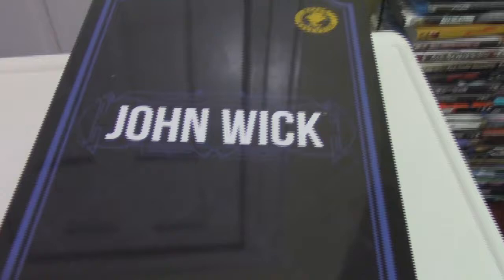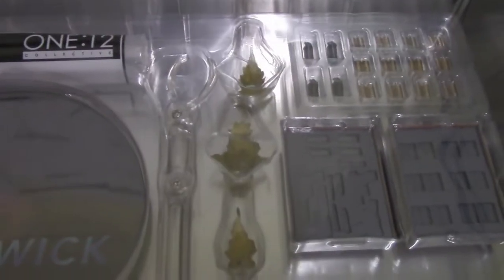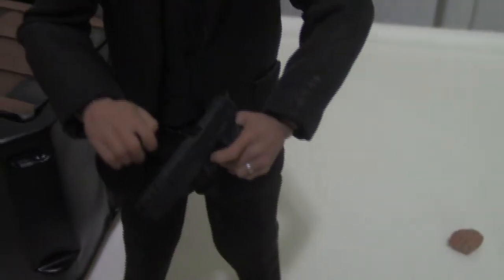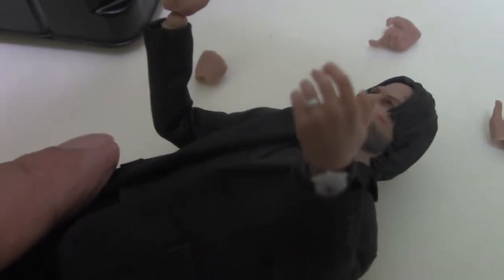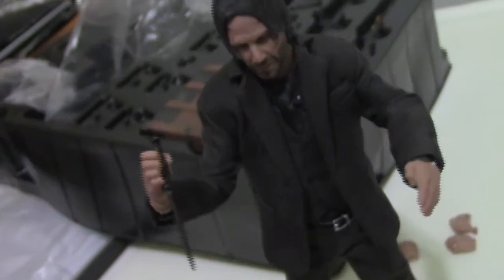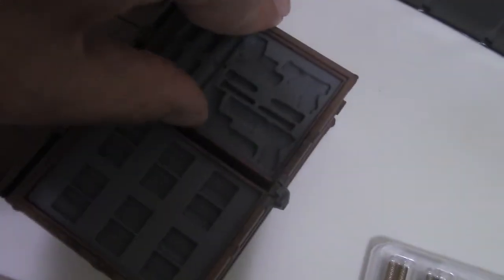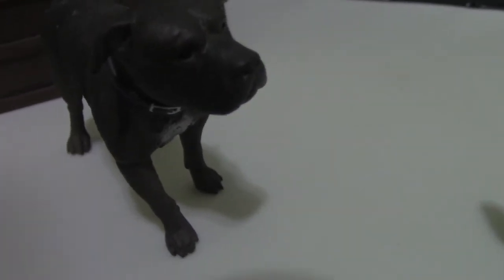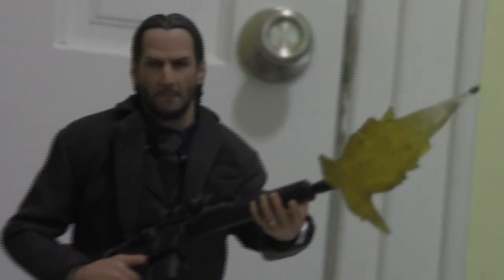John Wick Chapter 2 Mezco One:12 Collective Review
I review the Mezco release of their One:12 Collective release of John Wick. It based on his appearance in "John Wick Chapter 2"

NOTE: This video is intended for ADULT COLLECTORS ONLY and NOT KIDS!

"John Wick: Chapter 2", and John Wick images are not mine. They are property of Summit Entertainment/ Lionsgate.